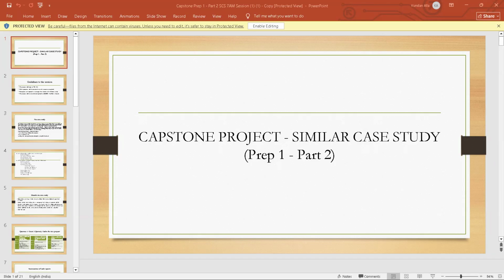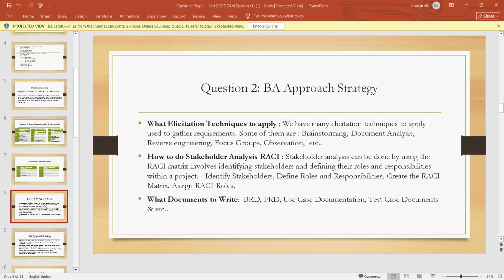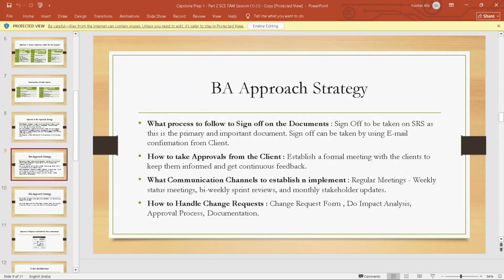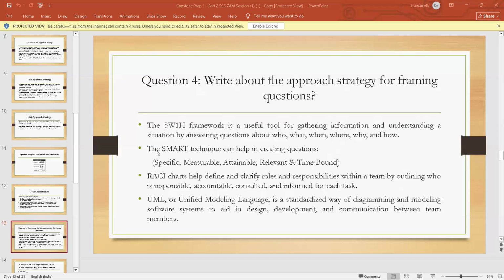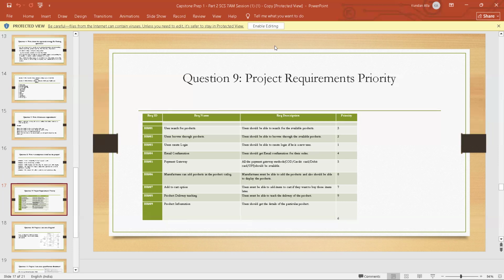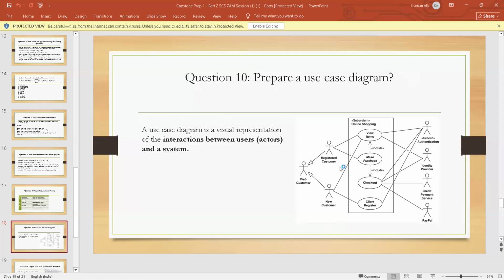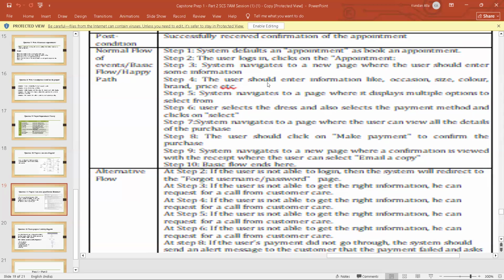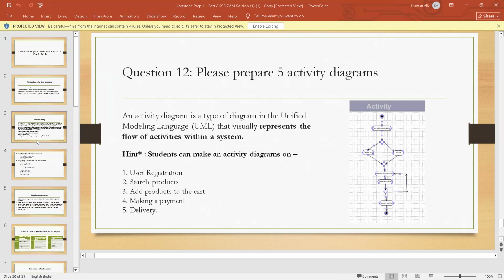Capstone project |Prep 1 Part 2 | Guidance session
In this session, we cover the complete Capstone Project Prep 1 – Part 2 question paper along with detailed explanations, helping Business Analyst trainees understand every concept required to successfully complete their capstone evaluation.

This video is especially useful for learners preparing for the Traditional BA Development Path, as it breaks down questions, case study understanding, documentation expectations, and real-time BA thinking patterns.

Why This Video is Important for BA Trainees:

This session helps you understand how to:

Break down a real-world BA case study

Analyze client needs and stakeholder expectations

Translate requirements into BA documentation

Apply elicitation methods effectively

Prepare for COEPD viva, evaluations, and practical assessments

It serves as a complete guide for anyone preparing for COEPD’s Capstone Project Evaluation.

COEPD trainees preparing for Capstone Prep 1

Students learning BA documentation & modeling

Professionals looking to build end-to-end BA project skills

Anyone needing clarity on elicitation, requirements, or modeling techniques